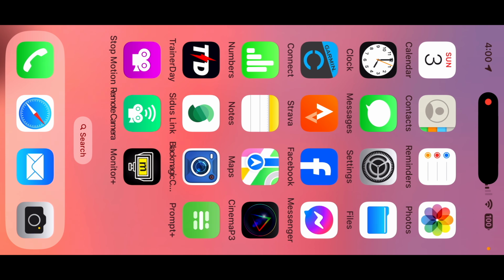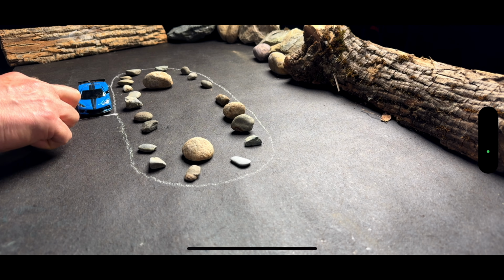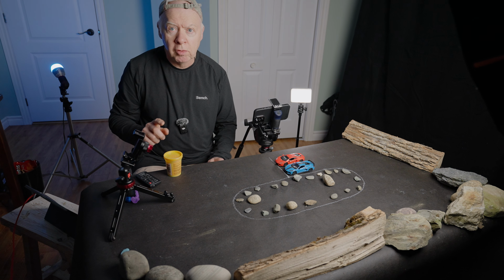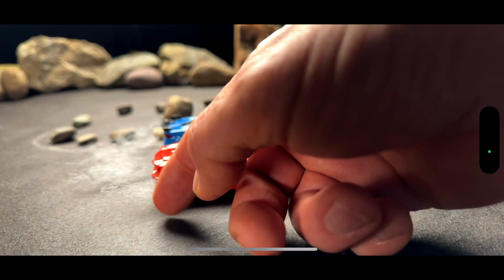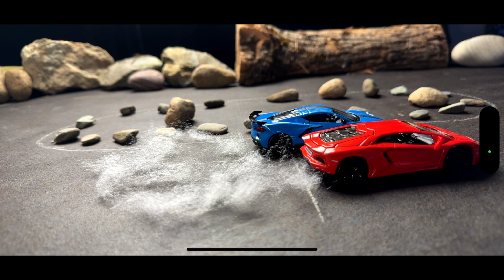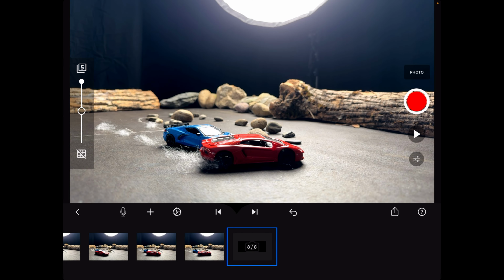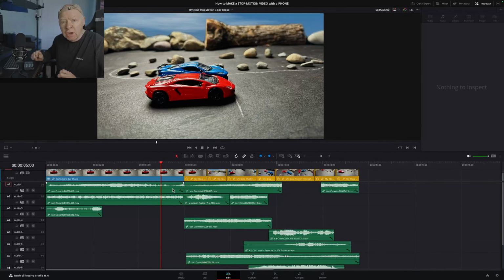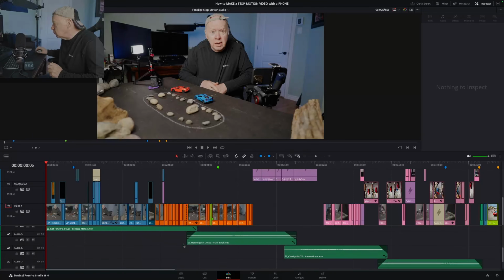I Made Stop Motion Animation with My Smartphone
Ever wanted to create COOL ANIMATION with STOP MOTION?  It's easier than you think!  This video will show you how to use your SMARTPHONE to make epic stop motion videos, step-by-step.  From FREE apps to clever tricks, learn how to bring your toys, drawings, or anything creative to life with this fun and easy animation technique. Get ready to impress your friends and unleash your inner filmmaker and creativity!

Table of Contents:
00:00 Intro
00:23 What is stop motion
00:54 My 4 steps for creation stop motion
02:11 How to capture the frames
03:16 My creation for today
08:33 Stop motion final result
09:00 The editing